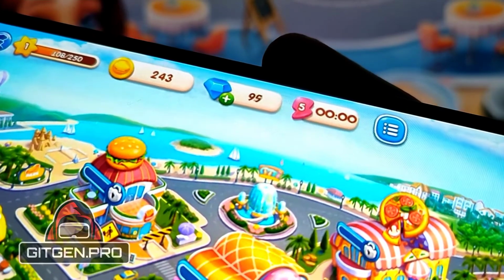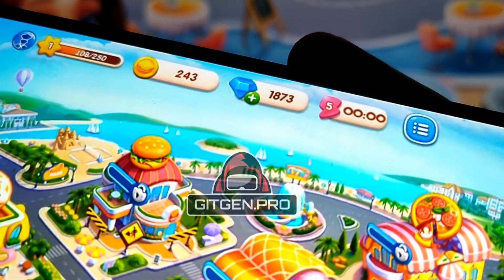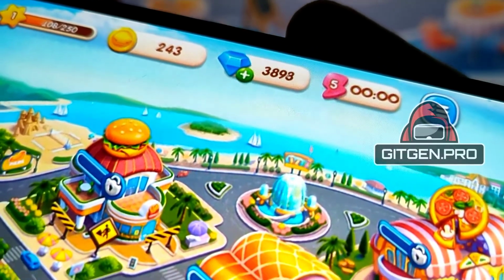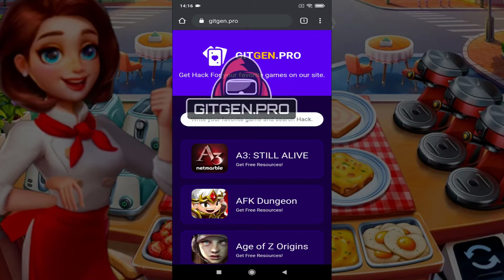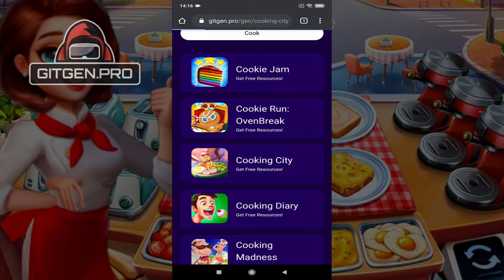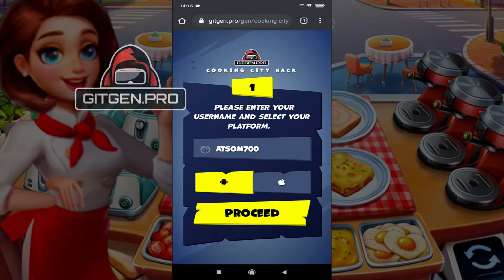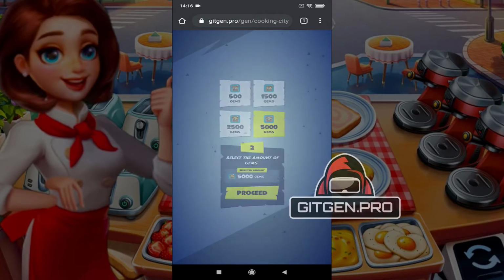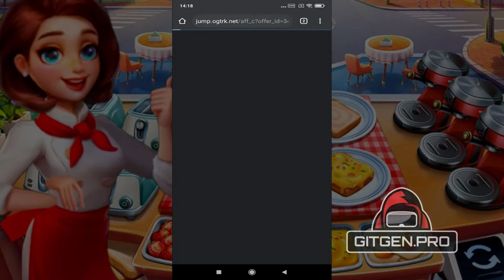🔥 Cooking City Hack 2022 ✅ Greatest Technique to Acquire Gems! Enjoy Proof Video! iOS & Android 🔥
Hey there game players! Today we are introducing you our new and greater Cooking City hack.Our Cooking City Cheat works on Android and iOS Mobile phone. With this hack anyone can easily acquire thousands of Gems and dramatically boost your gaming activity. Hacking procedure is quite quick and easy, everything you need to do is use our video tip. Enjoy!

How to hack Cooking City? It is an easy procedure if you follow these short tips, you'll be ready to do it in just a matter of minutes. Our Cooking City Generator is truly free to use so NO SURVEY is needed to become filled in, all you really need to do is download two FREE famous apps from Google Play or App Store. After downloading you must play it for a minimum of 30 seconds and after that you will need to restart Cooking City game and you will see resources accumulating much like in this video. And that's it. You don't need to do anything else to get resources for your Cooking City account.

Cooking City Hack is built and protected by the greatest developer, we guarantee that everything functions as what you watch on the video. This Cooking City hack has been actually used by manies people now, we got wonderful reviews and has no bad feedbacks froom them.

Thanks for enjoying our video, we really hope it helped. If you have some questions or maybe advice on which game hack should we do in the near future, do not hesitate to write down in the comment section.